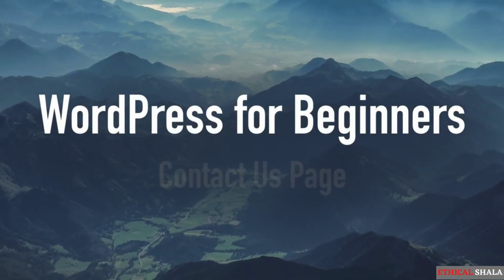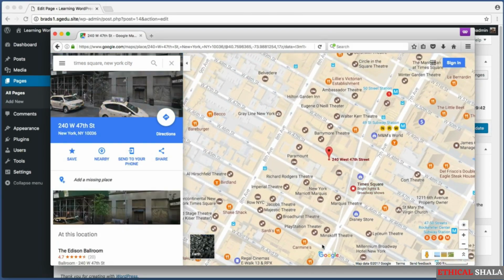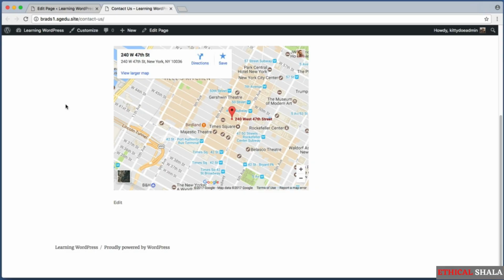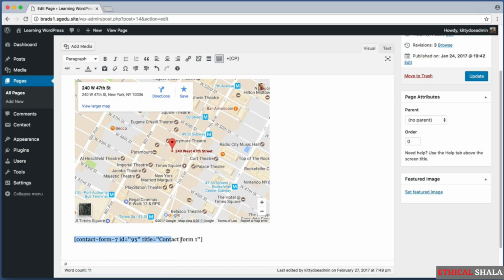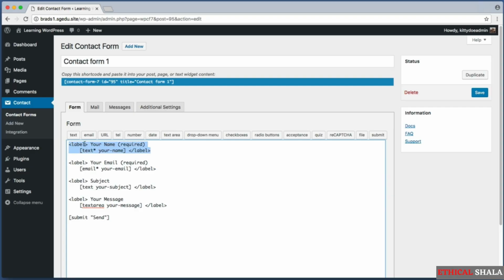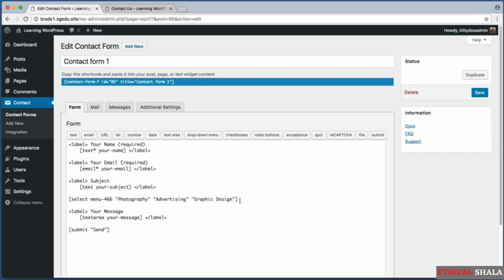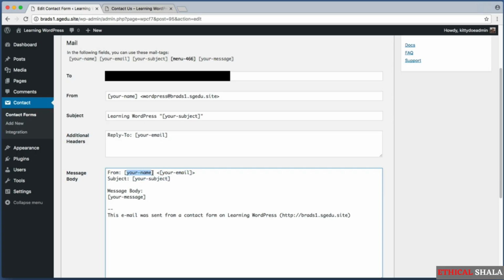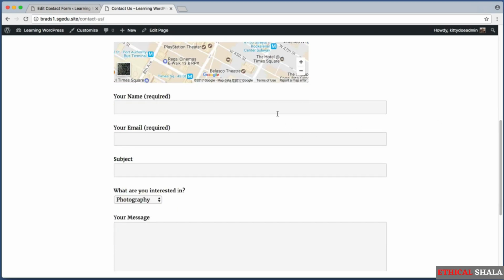Let’s Create a Contact Page in WordPress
📞 In this video, we'll create a professional Contact Page in WordPress step by step. A contact page is one of the most important pages on any website because it allows visitors, customers, and potential clients to get in touch with you easily. 🚀

This beginner-friendly tutorial will show you how to design a contact page and add a contact form without writing any code.

📌 In This Video:
✔️ Why Every Website Needs a Contact Page
✔️ Creating a New Contact Page
✔️ Creating a Contact Form
✔️ Adding Address, Phone & Email Details
✔️ Embedding Google Maps (Optional)
✔️ Best Practices for Contact Pages

💡 A professional contact page helps build trust, improve communication, and make your website more user-friendly.

🎯 By the end of this video, you'll have a fully functional Contact Page ready for your WordPress website.